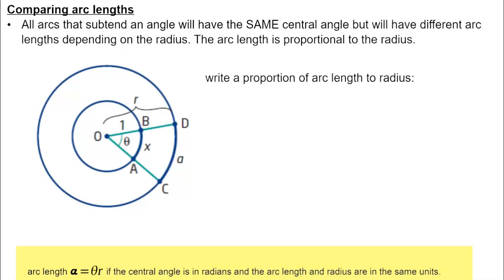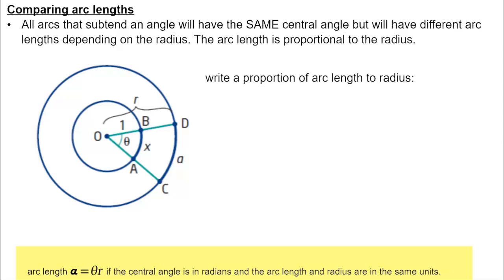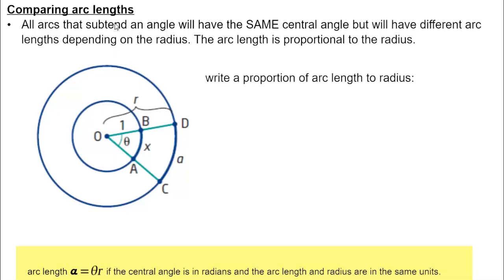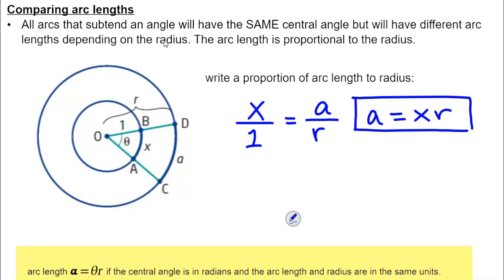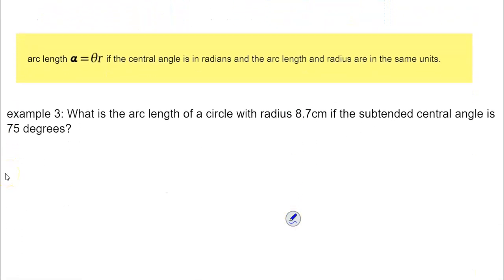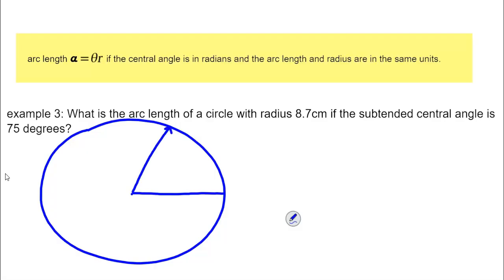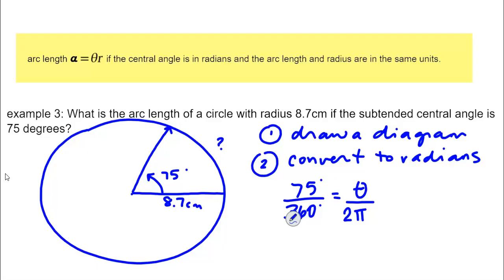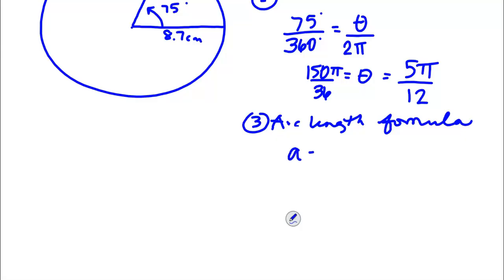PC30 4 1 arc length